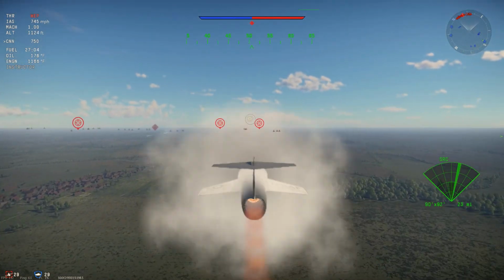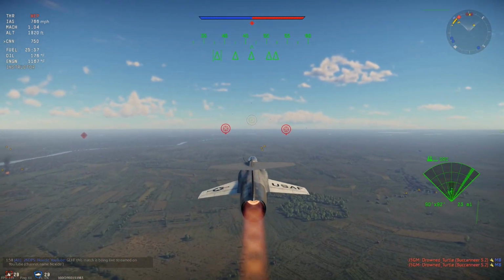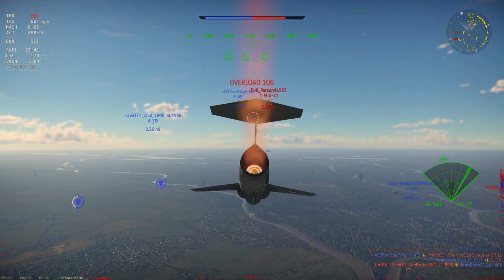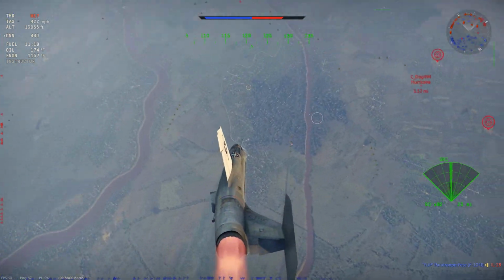War Thunder | F-104C | "The Worst Variants..." | War Thunder PLANES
It seems the Americans get the worst variants of their own planes.